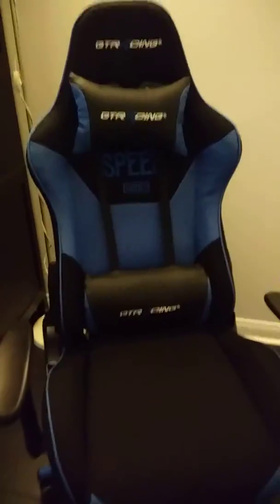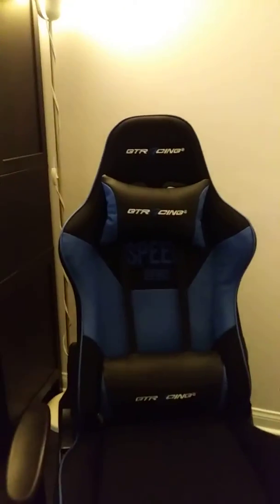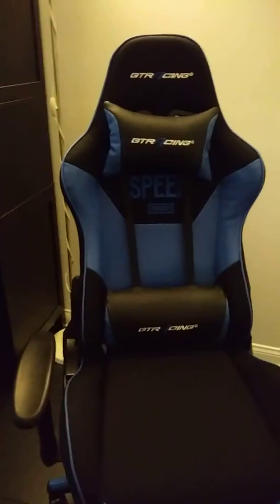New gaming chair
Hope you guys think its good